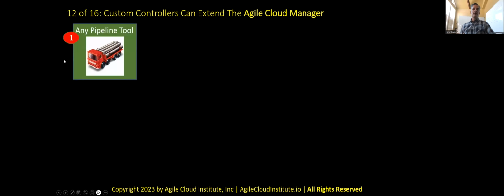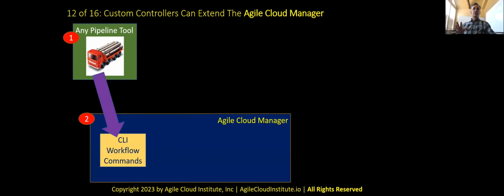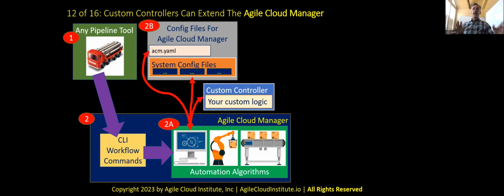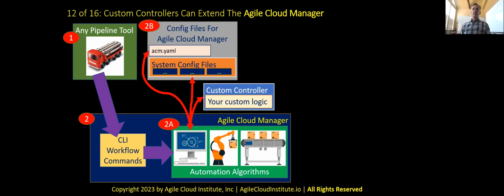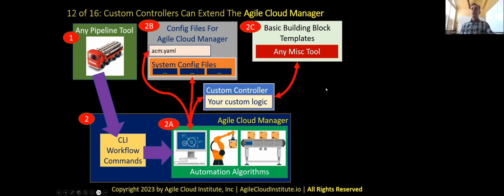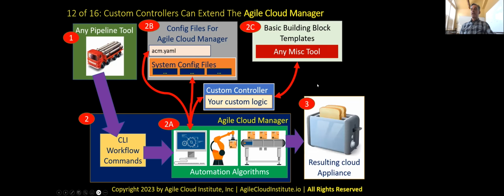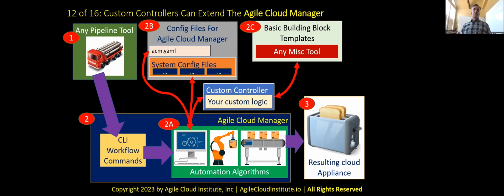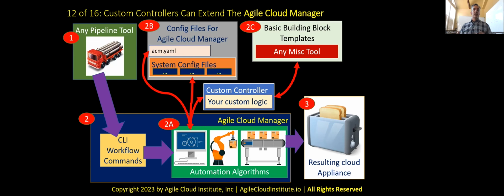Custom Controllers Extend Agile Cloud Manager | Architecting The Agile Enterprise Part12